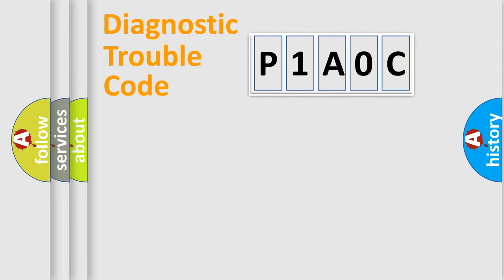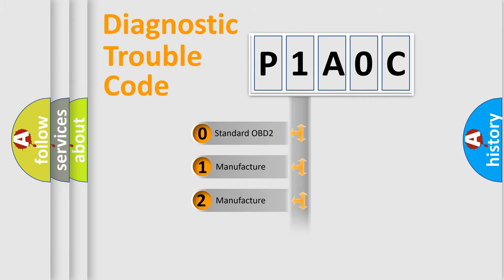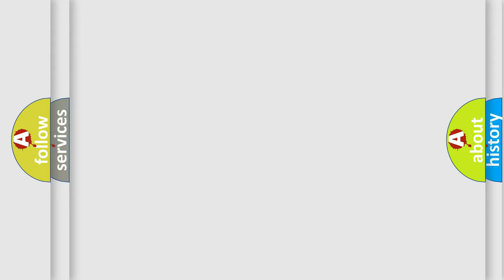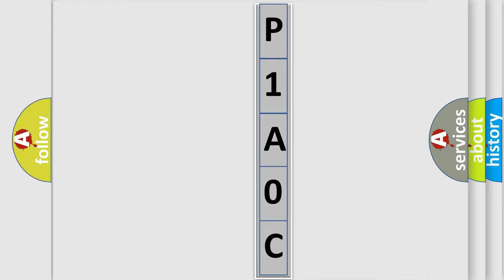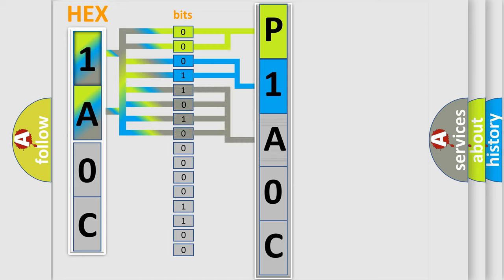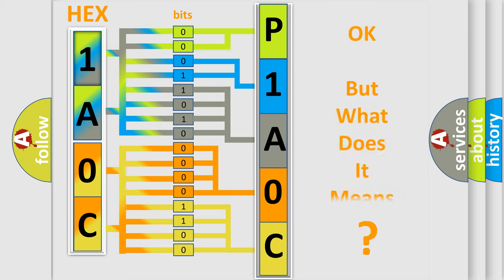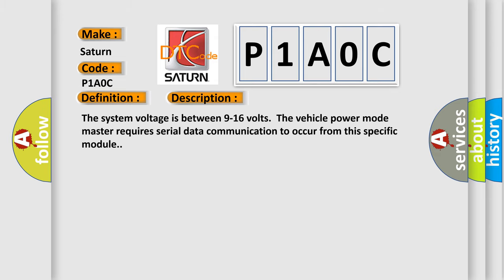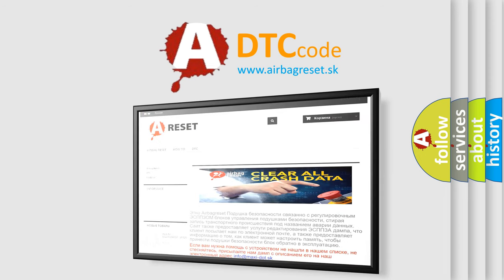DTC Saturn P1A0C Short Explanation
Contents:
0:21 Basic DTC analysis according to OBD2 protocol standard.
1:48 Insight into programming
2:58 A diagnostically understandable description of the Diagnostic Trouble Code
3:05 Basic error definition

Make:
Saturn
Code:
P1A0C
Definition:
Lost Communication With Drive Motor Control Module "B" on Bus "B"
Description: